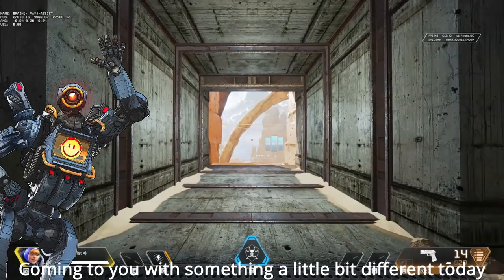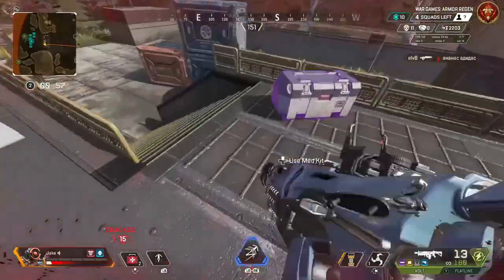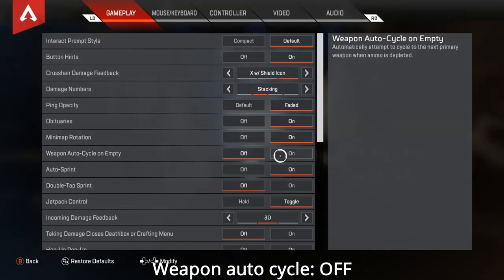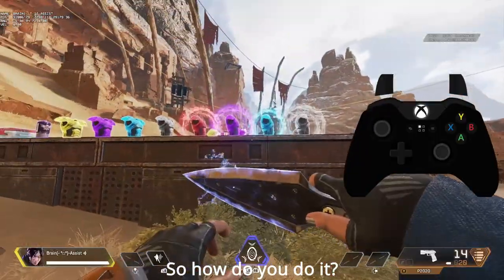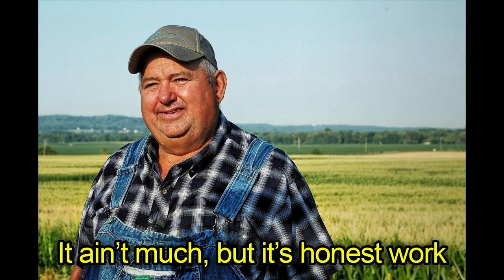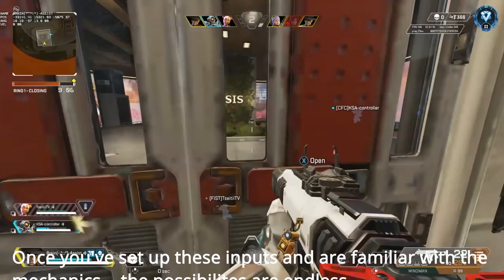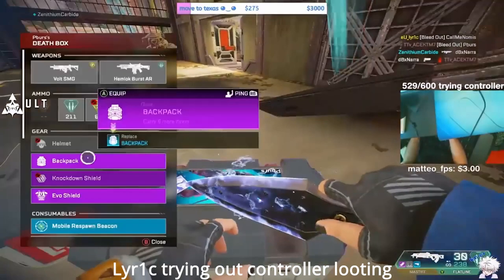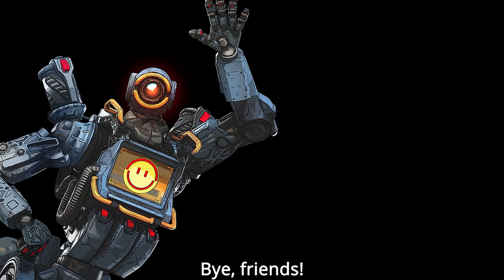How to Tap Strafe, Superglide and Move While Looting on Controller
This is an advanced movement guide for controller players (primarily targeted at controller on PC).
Timestamps:
00:00 Intro and why I'm making this guide
00:40 Explaining how the video breaks down into parts
00:59 Part 1a) Video Settings
01:22 Part 1b) Controller Settings
04:07 Part 1c) Gameplay Settings
04:31 Part 2) Creating momentum (superglide)
06:51 Part 2a) Creating momentum ("quickslide")
07:32 Part 3) Maintaining momentum (tap strafing and associated tech)
10:31 Part 4) Armour swapping
11:32 Part 4a) Jumping armour swap
11:49 Part 4b) Moving while inside the death box
12:14 Outro
Credit:
Thank you to Koya for the footage of you dying lol :)

Thank you mokey and 2B for the helpful guides-

Thank you to all streamers in order of appearance: Aceu, R3kt, Taxi2G, iiTzTimmy, lyr1c

Thank you as always to Zhihan for the thumbnail :)